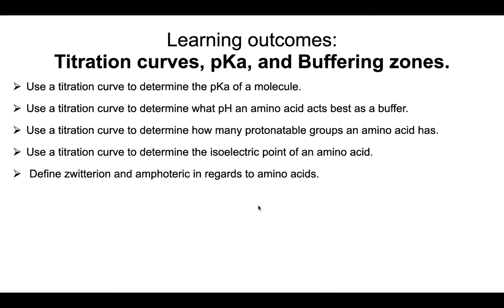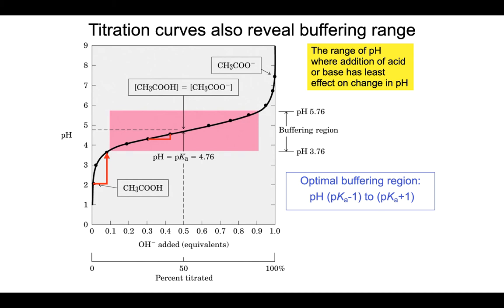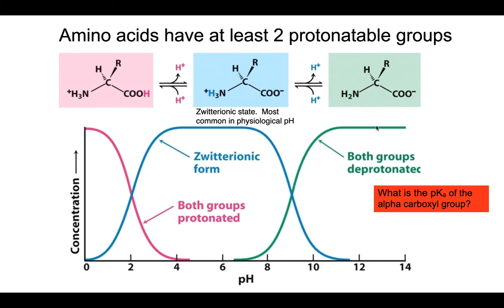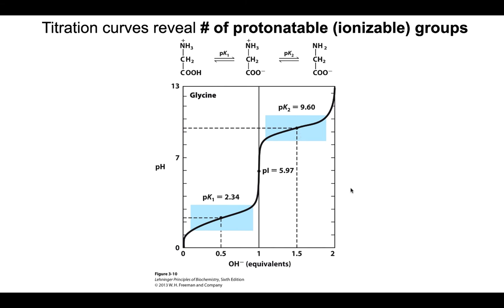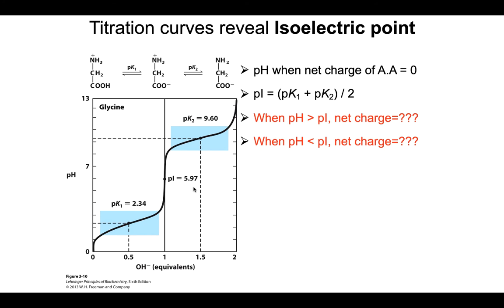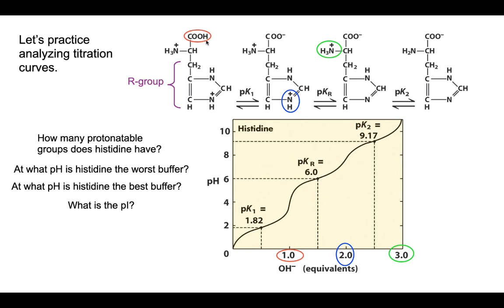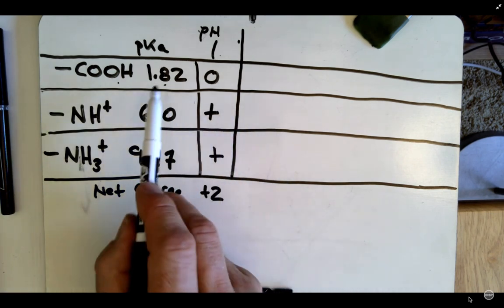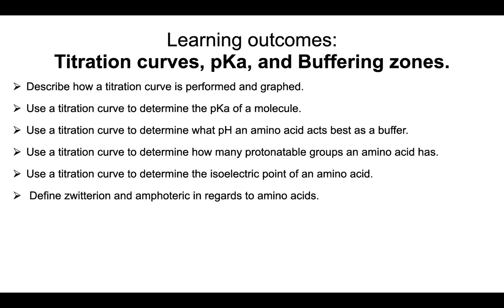Titration curves, pKa, pI, and Buffering regions